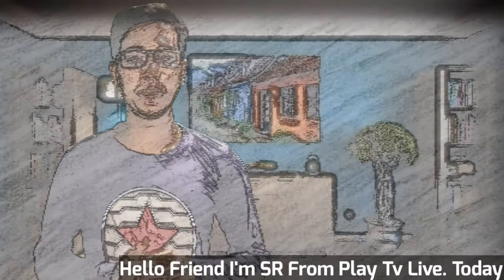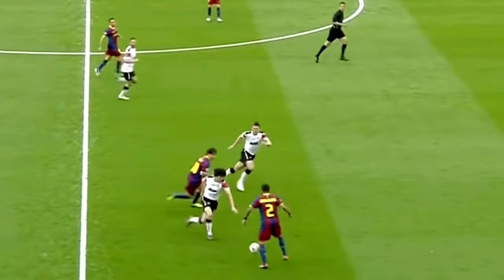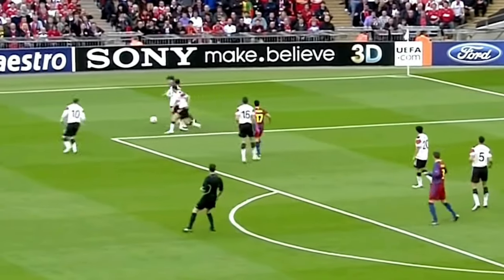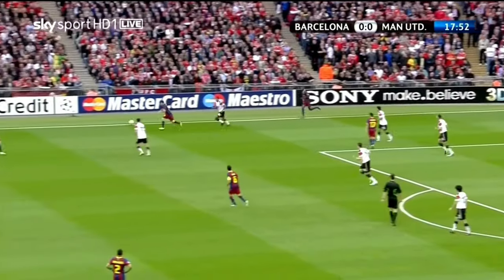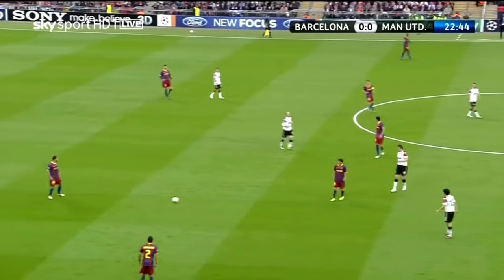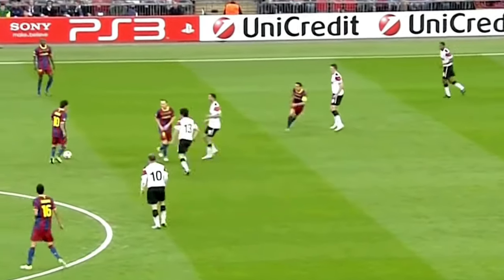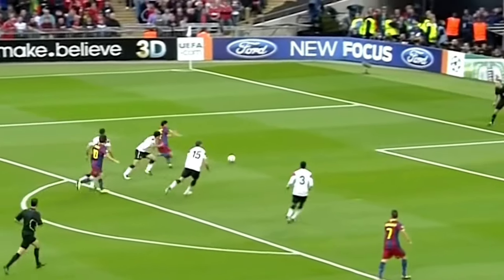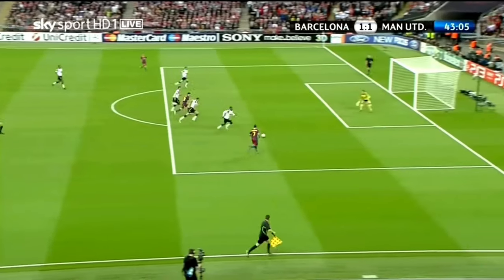Lionel Messi Vs Manchester United | Amazing Dribbling Skills Of Messi | LM10 Vs Man United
In This Video Showing Lionel Messi Vs Manchester United Or Amazing Dribbling Skills Of Messi And LM10 Vs Man United.

• Top 10 Skills Of Some Skillful Players 2020 | Crazy Skills Of Football Amazing goals | Extraordinary skills of some players.

→ Play Tv Live